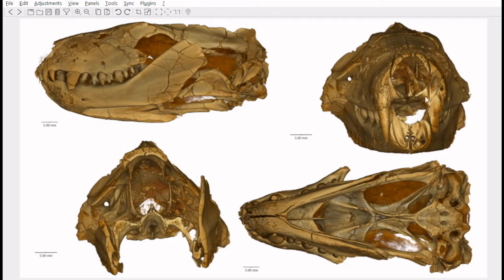Thrinaxodon skull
This video is part of module L1 Mammalian Evolution & Comparative Anatomy by Dr. Robert J. Asher, Department of Zoology, University of Cambridge

Thrinaxodon is a non-mammalian cynodont, represented here by this specimen, UMZC T815. Notice the following anatomical features that contrast to Canis:
1) Its lower jaw consists of multiple bones.
2) Its jaw joint consists of articular-quadrate.
3) Its stapes is larger than that of modern mammals.
4) It has a small and anteriorly open braincase.
5) Its posterior teeth are multicuspid but not molariform.
6) Mineralized replacement teeth are evident in their crypts at nearly every other locus along entire toothrow
Credits: specimen from the UMZC (University Museum of Zoology Cambridge)
CT scan by Robert J. Asher taken at the Cambridge Biotomography Centre
3D render by Robert J. Asher with Drishti 2.6.4, Limaye 2012